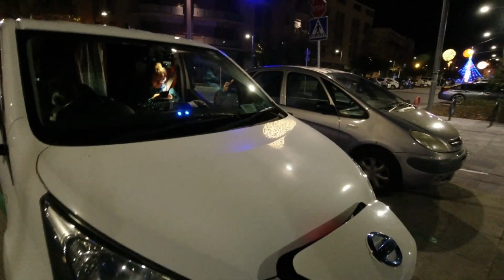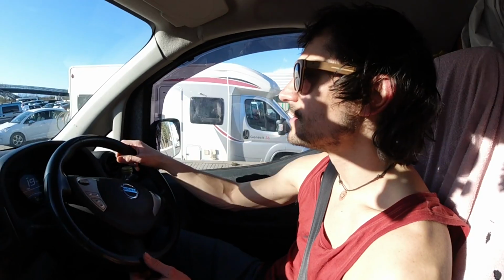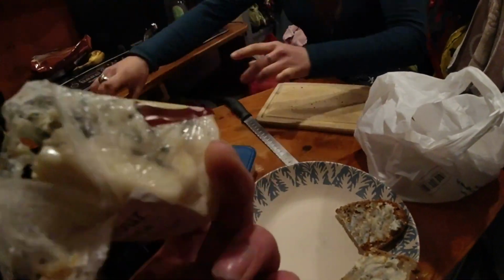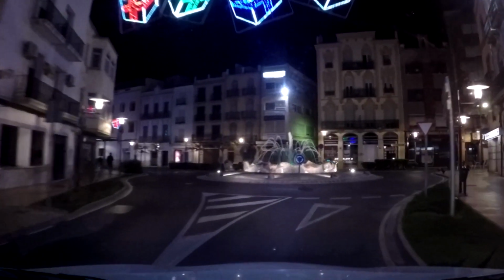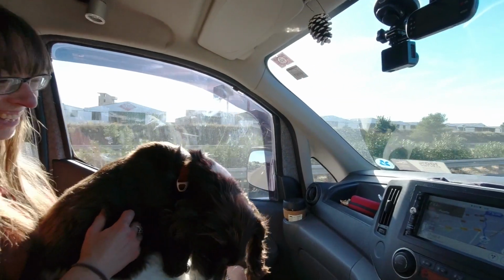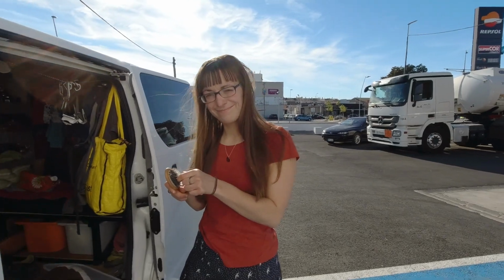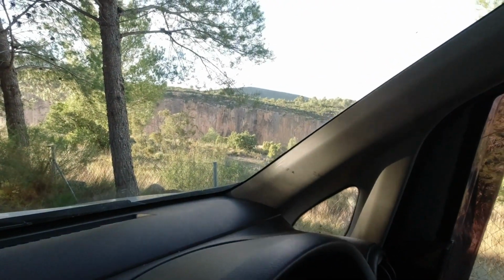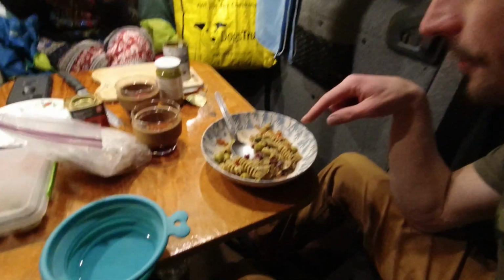EV Campervan Wales to Spain, Part 3: Spain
Travelling from North Wales to Valencia, Spain in our 24kWh DIY converted EV campervan in time for Christmas.

We used to find charging stations in Spain.

See my bog post for list of all RFID & apps I use to activate charging in Europe